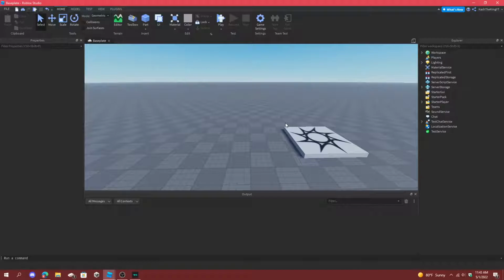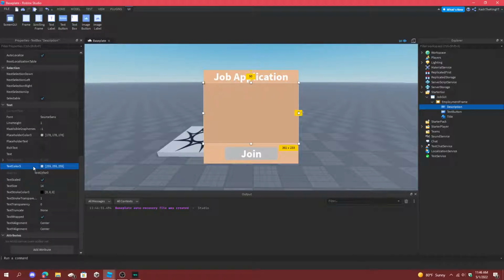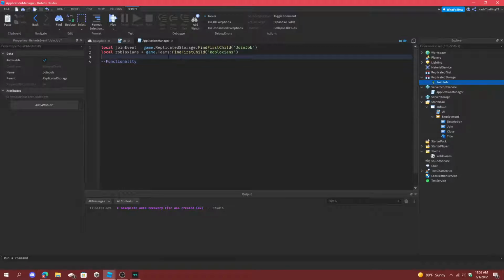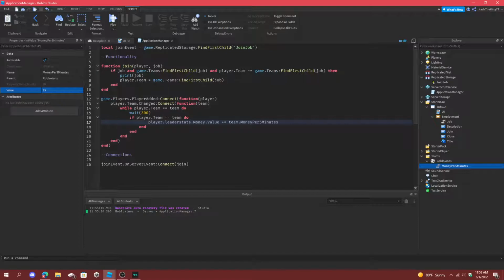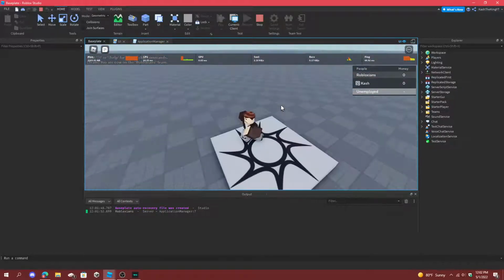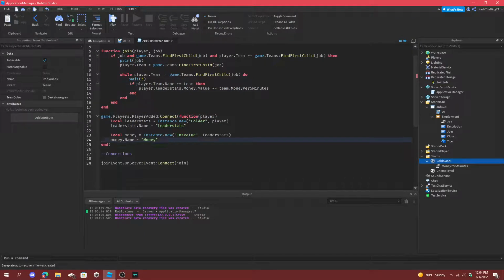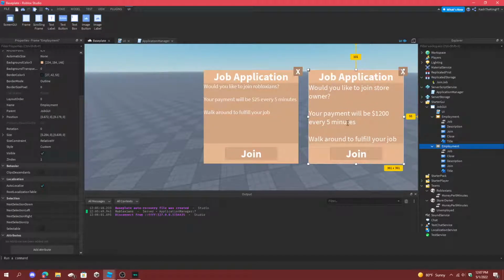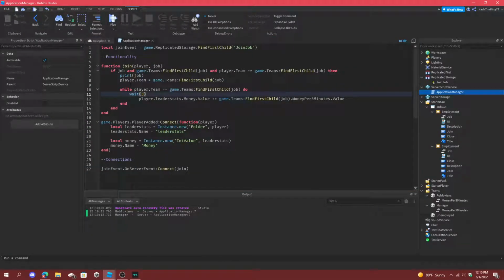How To Make Jobs | Roblox Studio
*Time Stamps:*
Introduction: 0:00
Scripting: 0:05
Finished Product: 19:30